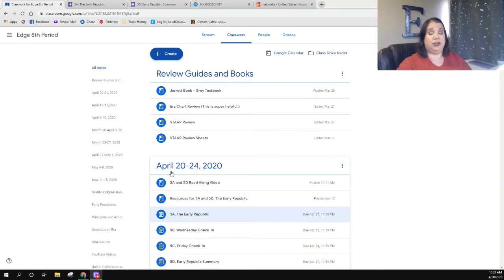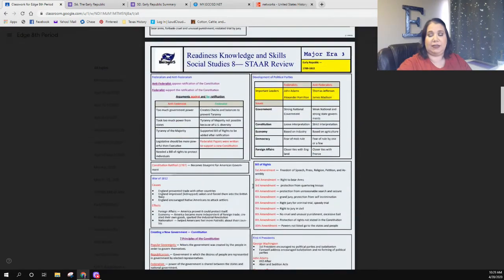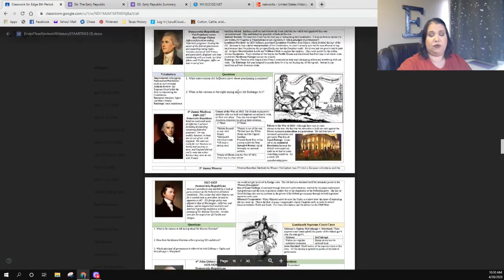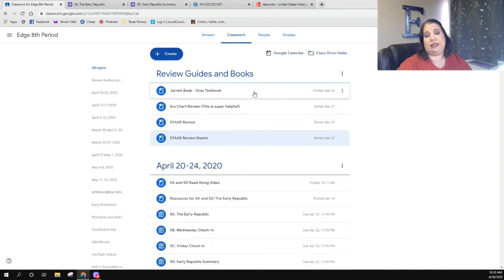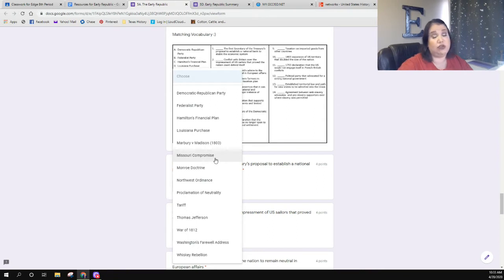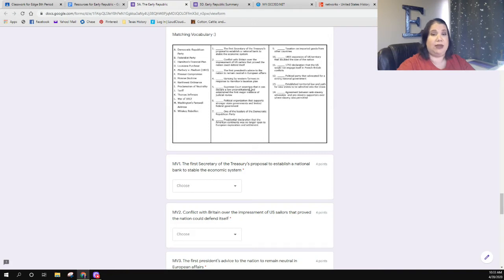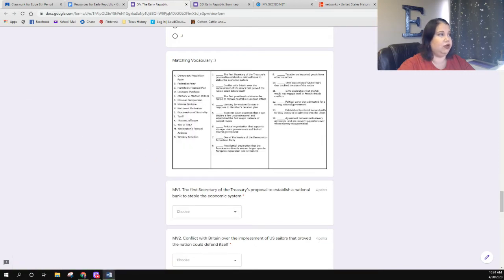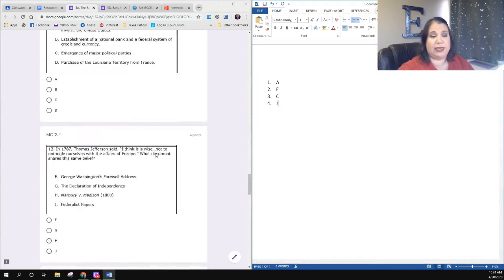5A and 5D Instructions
Week of April 20-24, 2020 Instructions for 5A and 5D